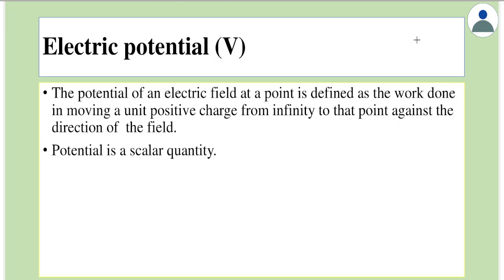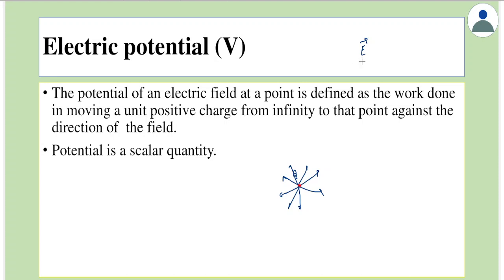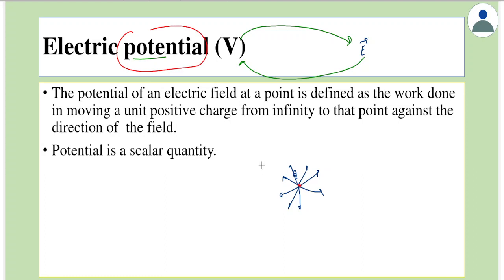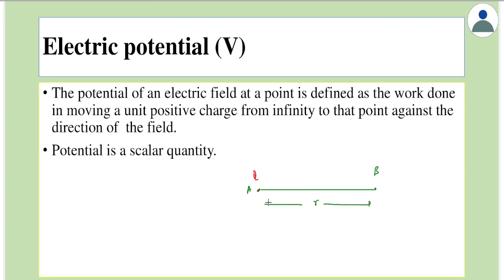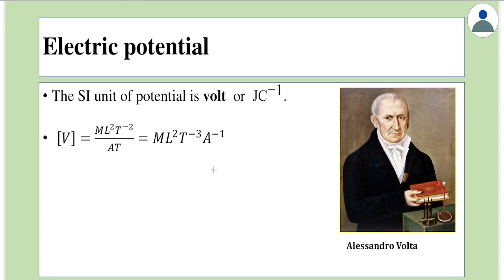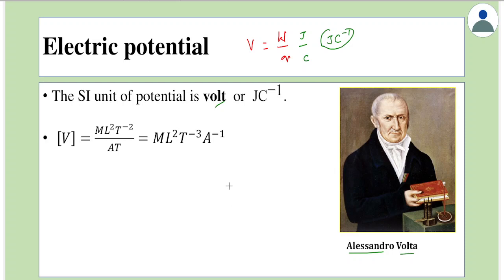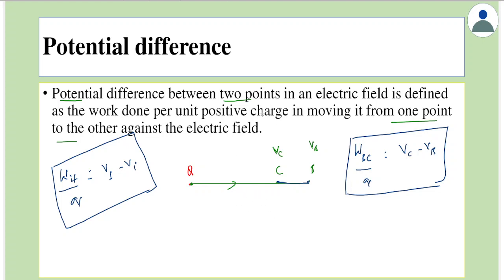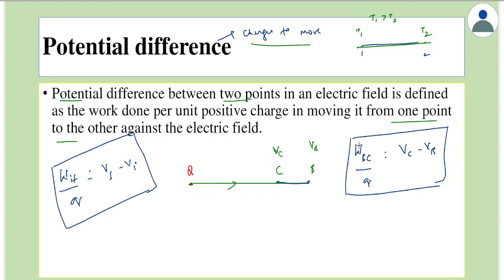Introduction to electric potential